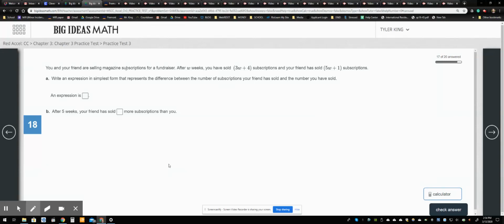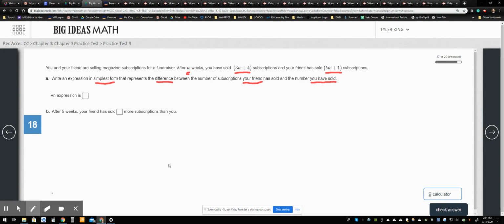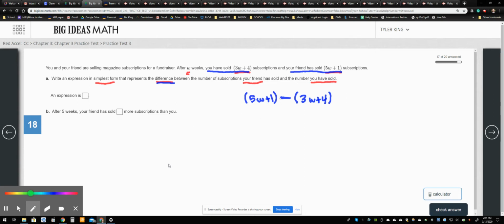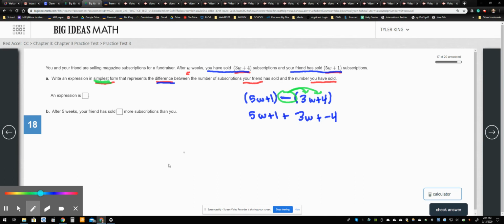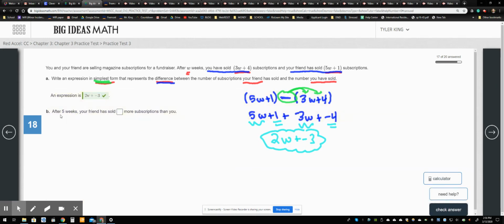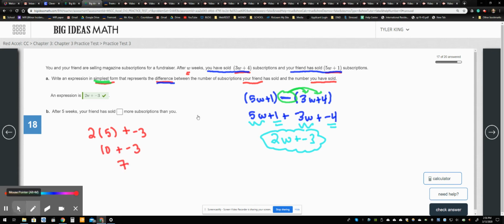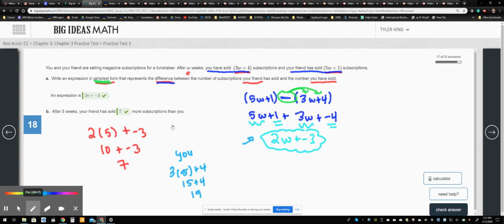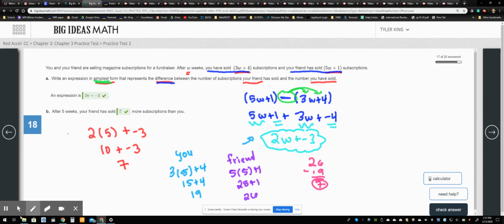Chapter 3 Practice Test: Question #18